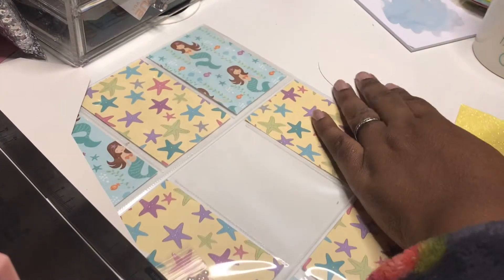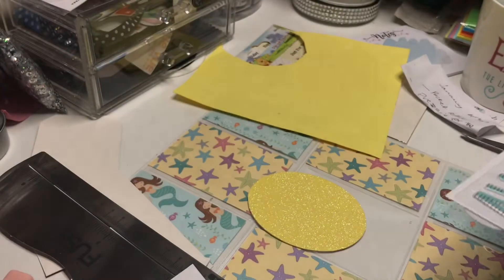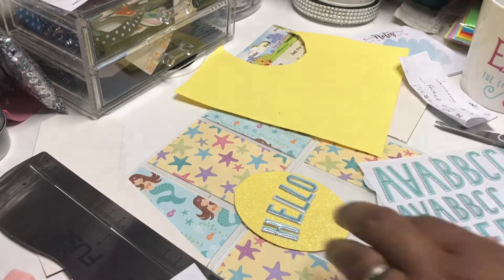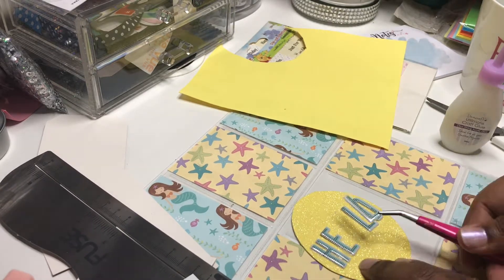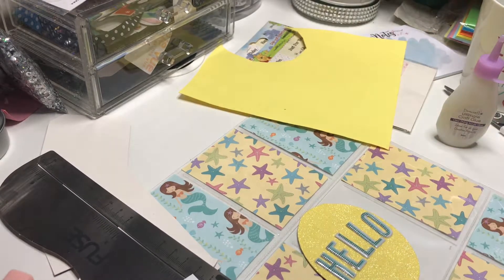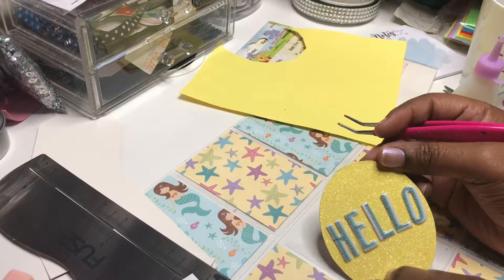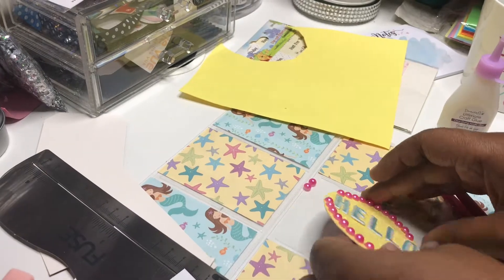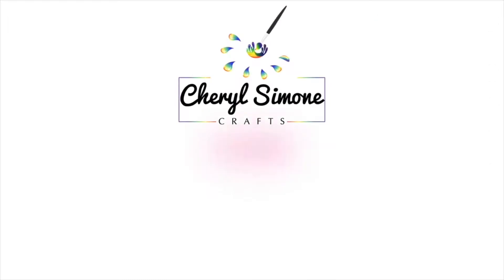😍💕💖 5 Minute Craft